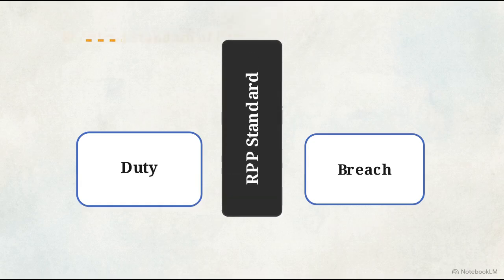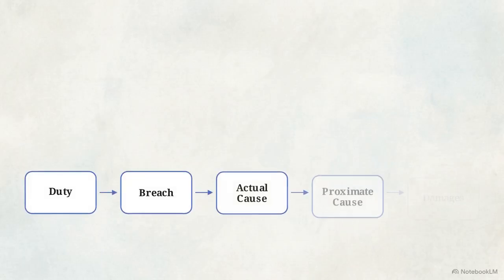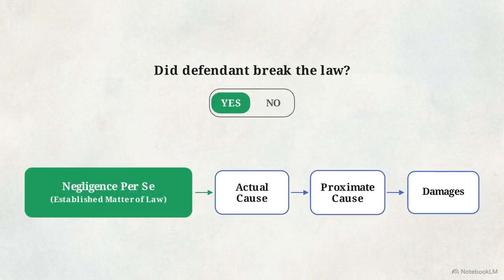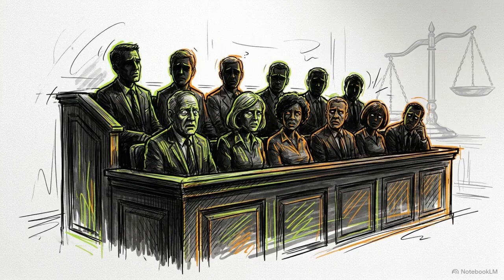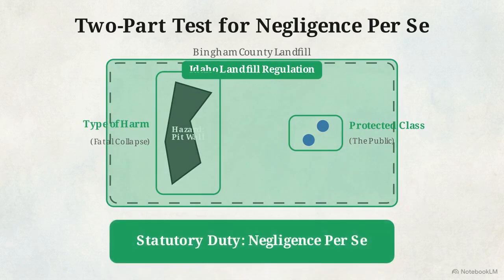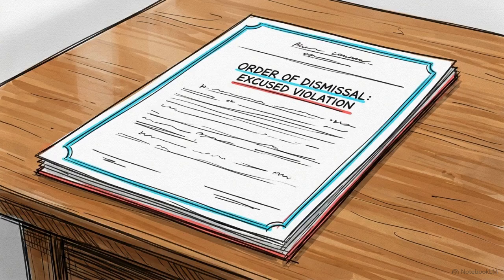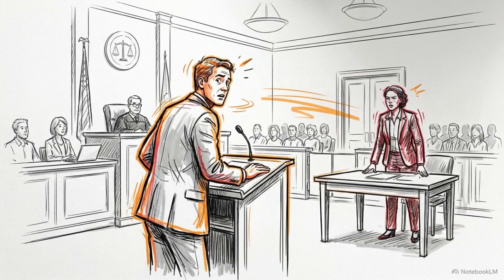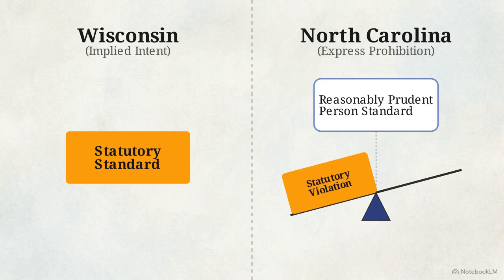The Negligence Per Se Framework Supplanting the Standard of Care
Negligence Per Se - Black Letter Law

Negligence Per Se is a legal doctrine that allows a plaintiff to use a defendant's violation of a specific statute or regulation (such as a criminal, health, or safety law) to automatically establish the first two elements of a negligence claim: the duty of care and the breach of duty. By doing so, the specific requirements of the statute replace the traditional "reasonably prudent person" standard. However, this doctrine is not used for statutes that are already explicitly designed to establish civil liability (e.g., medical malpractice statutes).

Requirements for Application For a court to substitute a statute for the "reasonable person" standard, three specific criteria must be satisfied:

• Specificity: The law must dictate a clear, detailed standard of conduct (e.g., "stop at a flashing red light") rather than a vague instruction like "use reasonable care".

• Type of Harm: The injury suffered by the plaintiff must be the exact type of harm the legislature created the statute to prevent.

• Protected Class: The plaintiff must belong to the specific group of people the statute was intended to protect.

Implications of the Doctrine If the three requirements are met, the statute successfully defines the standard of care, and a violation of that statute proves a breach of duty. If the requirements are not met, the case is not dismissed; instead, the plaintiff must fall back on proving that the defendant failed to act as a "reasonably prudent person" without the shortcut of the statute. The video also notes that merely complying with a statute (such as FDA labeling) does not automatically clear a defendant of negligence, as statutory compliance often serves as a minimum standard of behavior.

Legal Excuses Even when a statute applies under negligence per se, a defendant's violation can be legally excused in specific situations. These recognized excuses include:

• Sudden Emergencies: Unexpected situations not created by the defendant, such as the bus skidding on unobservable ice in the Totsky case.

• Incapacity: A physical inability to comply with the law.

• Greater Harm: Situations where following the law would have actually been more dangerous than violating it